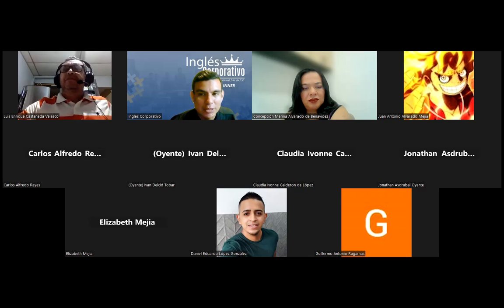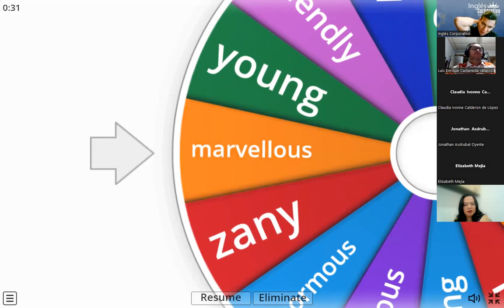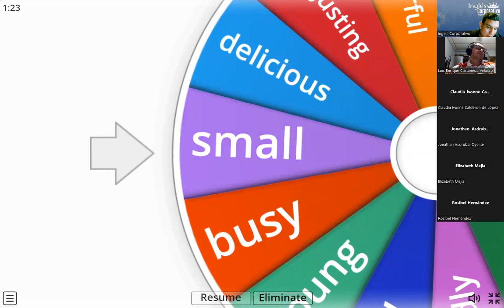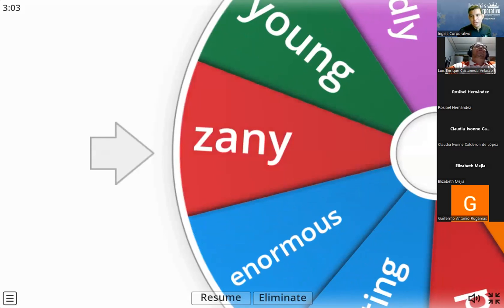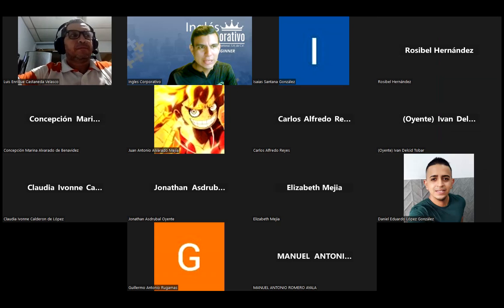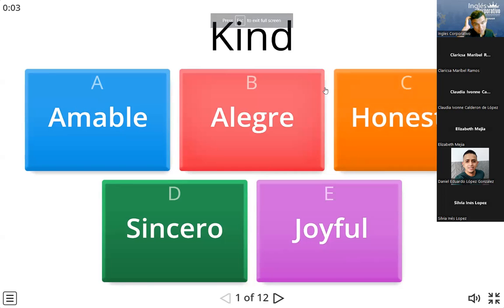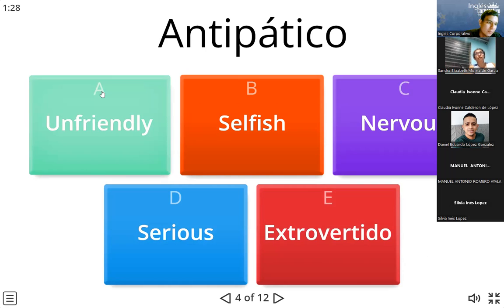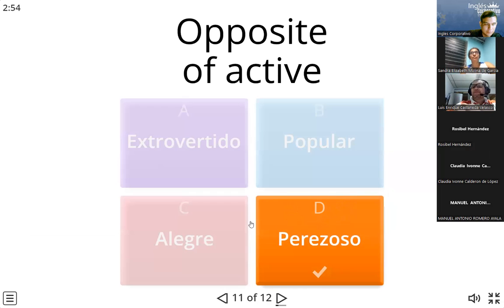SESION12-05-09-2023-AC29750-0013-2023-RAMOS-PRODUCT TESTING VOCABULARY- FIRST PART